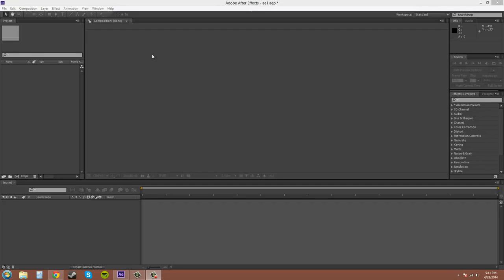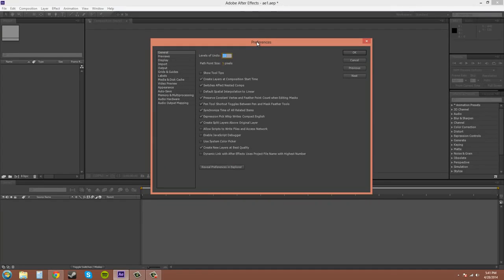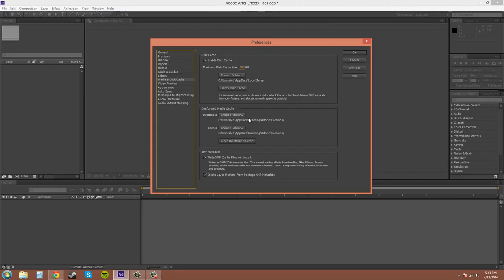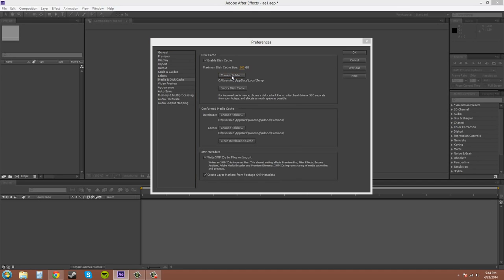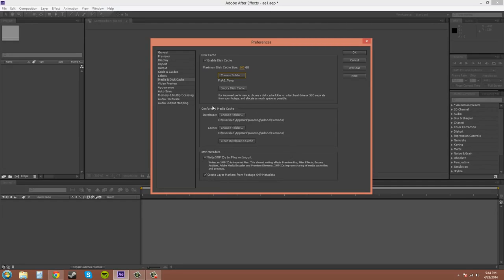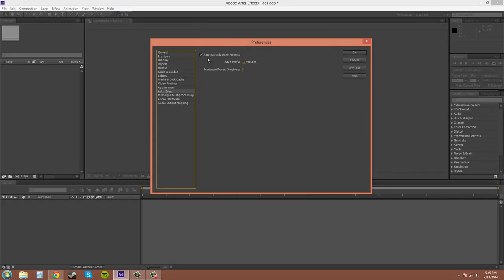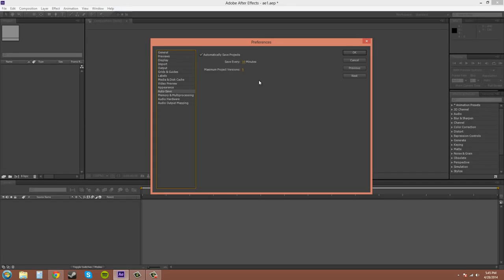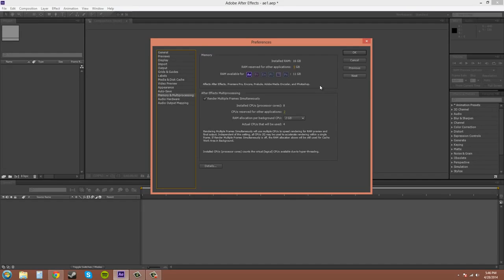After Effects CS6 Tutorial 2 Preferences Overview